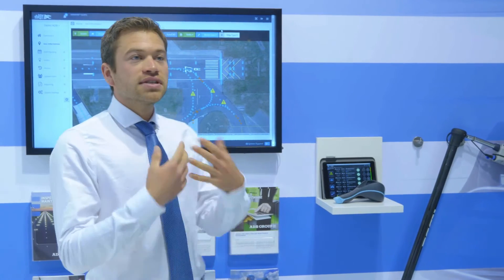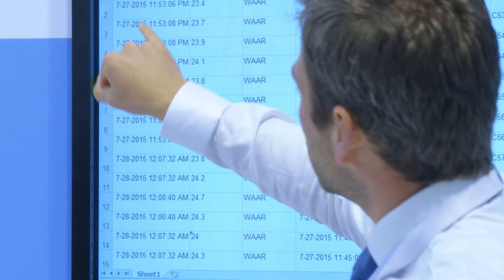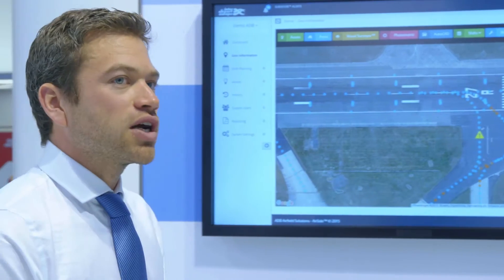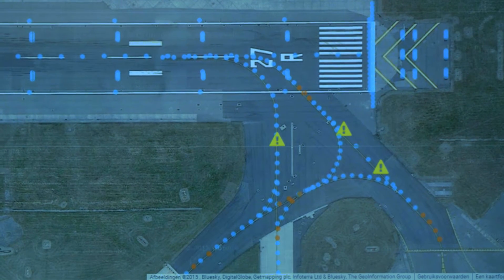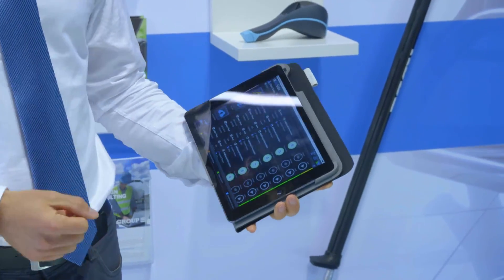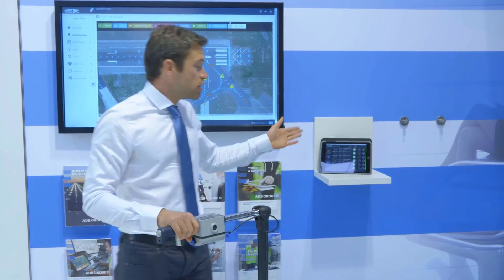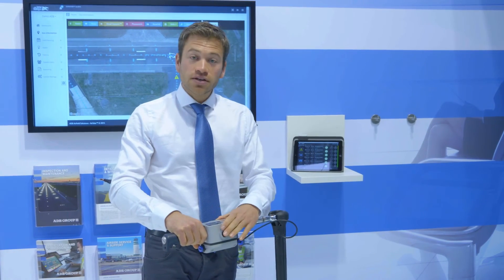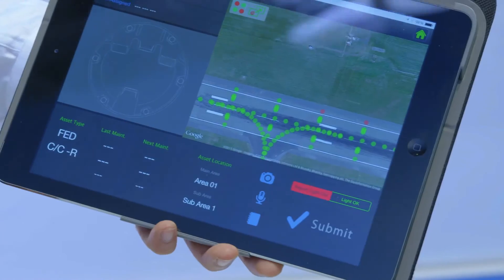ADB Inter airport 2015 Presenting Airside Management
ADB's present its AirSide management system to maintain airfield ground lighting assets and more in a structured way allowing for visual inspection integration and asset management.